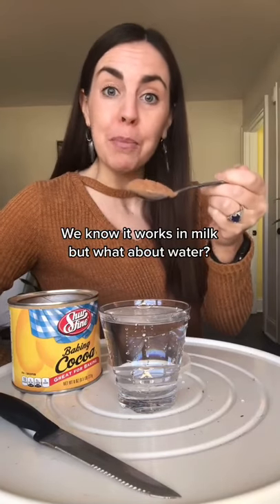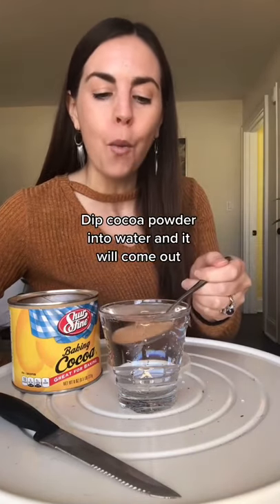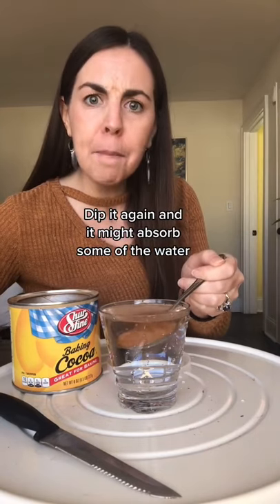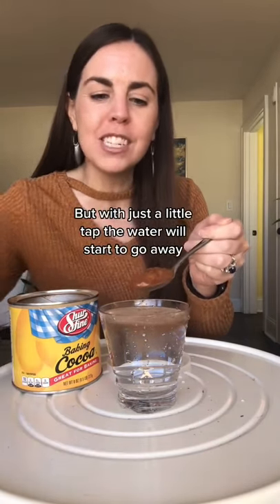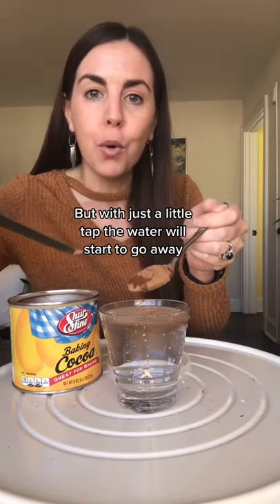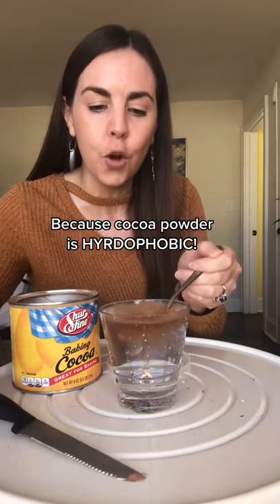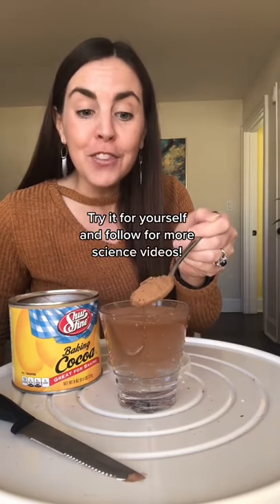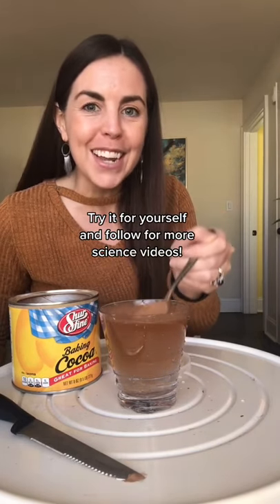This Is Cooler Than Milk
tikok via: @mrs.b.tv

TagsTags:
Tik Tok Dance Compilation 2021 Dances tiktoks.